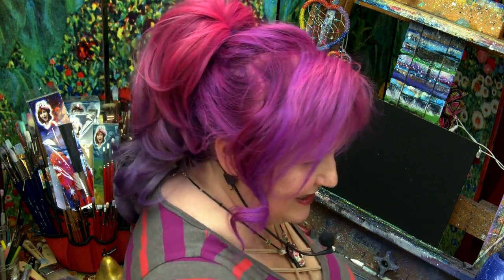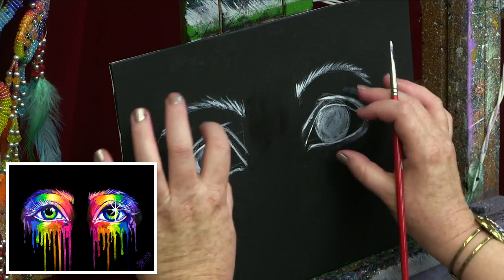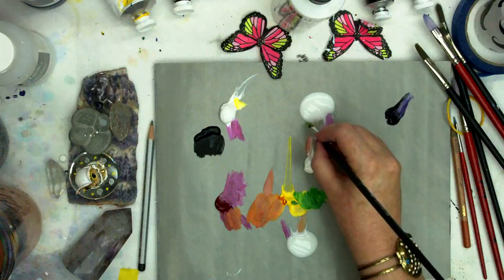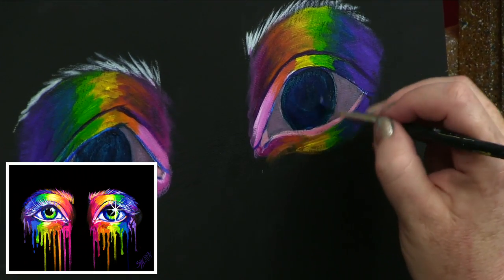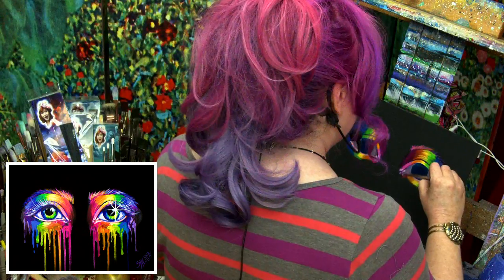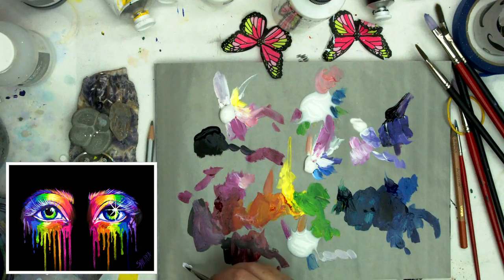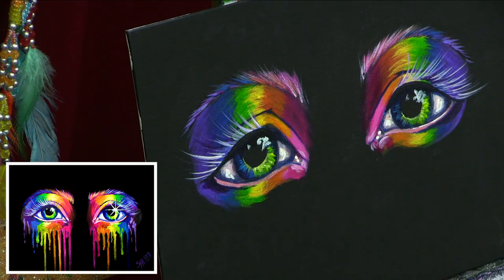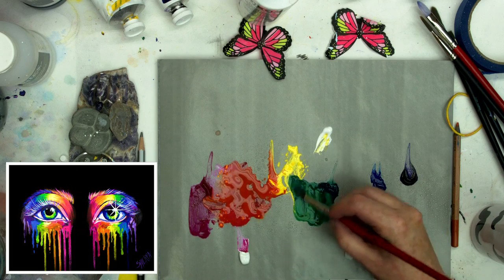AMAZING Rainbow Drippy Realistic Eyes Acrylic Painting Tutorial 🌈🎨🌈 Aboutface #13 | TheArtSherpa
Beginners learn to paint Realistic Fantasy Crying Eyes with Star Sparkle. In this how to paint lesson I will show you a cool way to create tears melts and drips techniques . You CAN paint this 🌈🎨🌈

Black Gesso

9x12 Canvas board
22.86 X 30.48 cm

MY EASEL
Best European Easel *OS3
Jack Richeson La Vara Easel, Table Top

Silver Brush Limited Brushes
Bristlon®

1902 Bright long handle size 2, 4, 6, 8, 10
1900 Round size 4
1414S size 2” Cutter wide short handle
9503 Petite Round Tote Red
Detail Round

Sterling Studio®
6000S 3/0 Sterling Studio Round size 3/0, 0, 1 6002S Bright size 0, 2 6007S Script Liner 2/0
Black Pearl®

6400 Round size 4
6402 Bright size 2, 4, 6, 8, 10
Stencil Mini®

Stencil Mini size 2, 4, 6
Bulletin Cutter
1414S size 2” wide short handle
*** Other Supplies ***

Paper towels
Water cup
Chalk, a few colors
Ruler
Sharpie
Table easel
Delicious snack or beverage
A smile!
*** Other Supplies ***
Paper towels
Water cup
Ruler
Sharpie
Table easel
A smile!